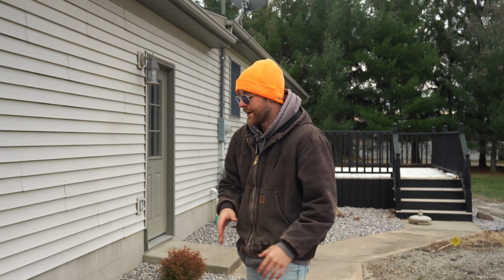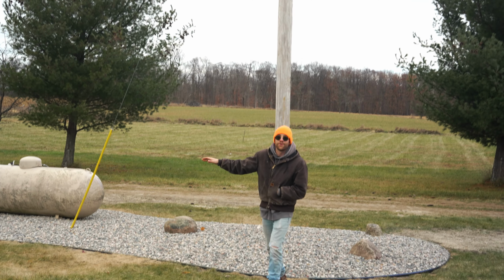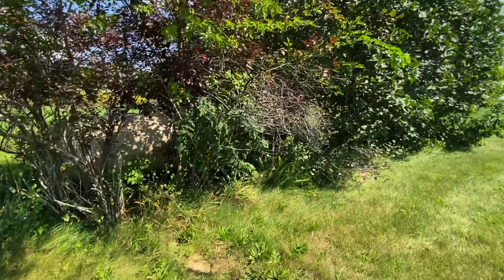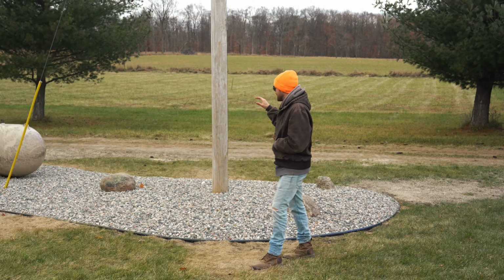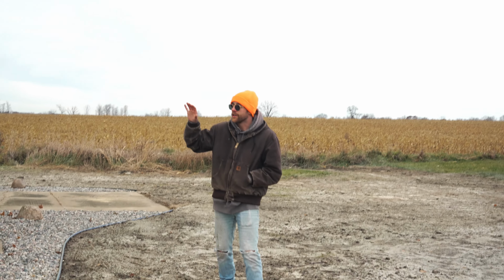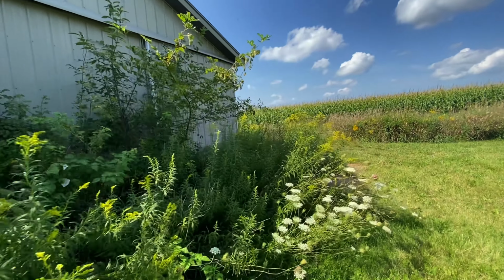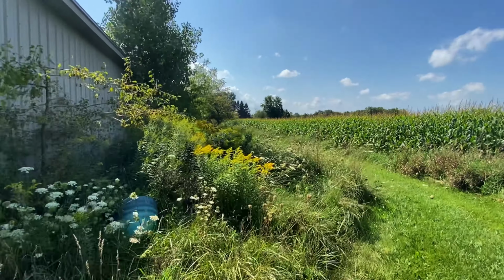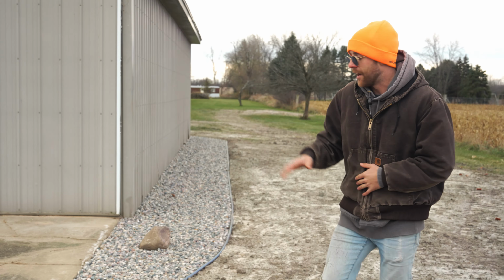THIS LANDSCAPE TRANSFORMATION IS UNBELIEVABLE ! Week 10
This week, we guide you through the completion of a remarkable project. The changes made during this project were truly extraordinary. Following that, we gather in the office to discuss various business-related subjects. Share your thoughts with us!

Foxscapes exists to build connections, grow long-term relationships, and invest in others through providing quality lawn care & landscaping services.